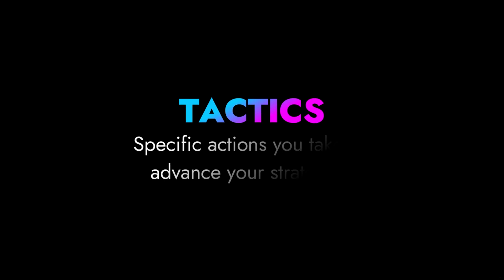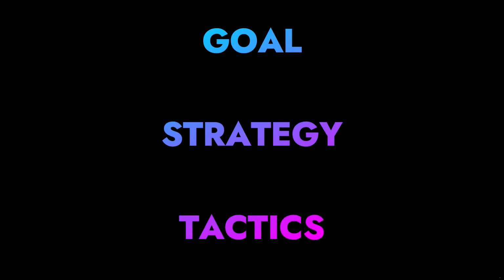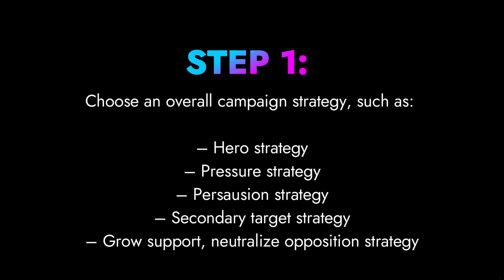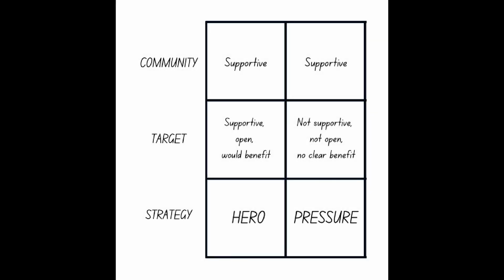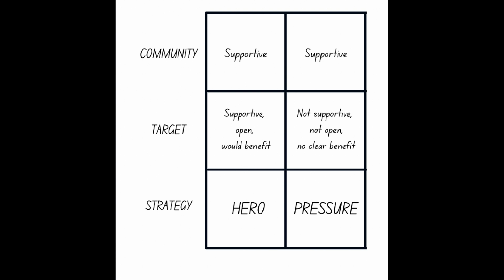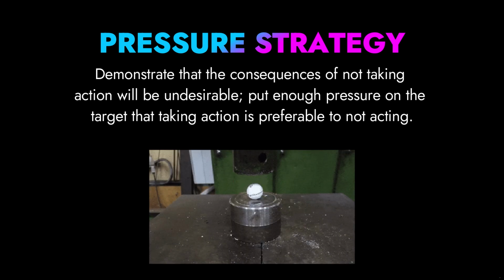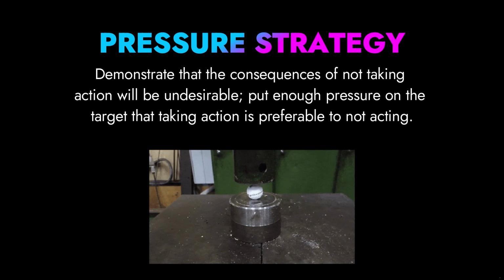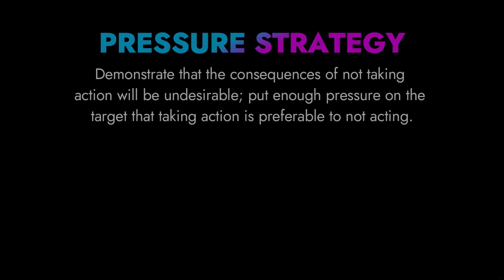Strategy Part 1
This video covers how to choose an overall strategy for your campaign and explores a hero strategy and a pressure strategy in more depth.